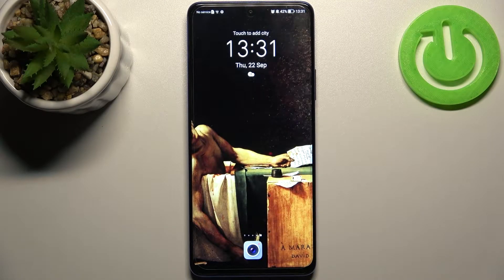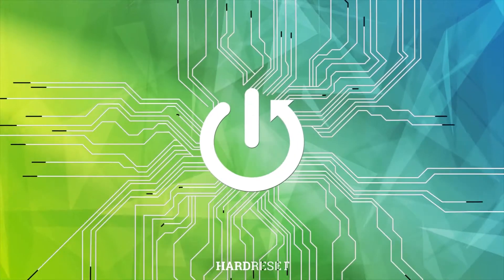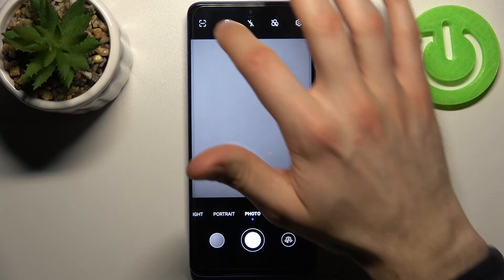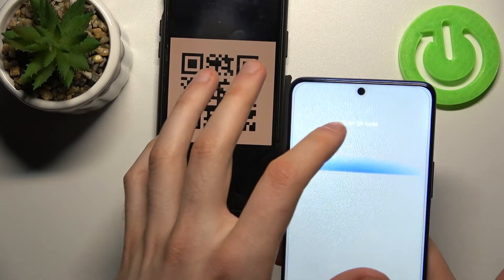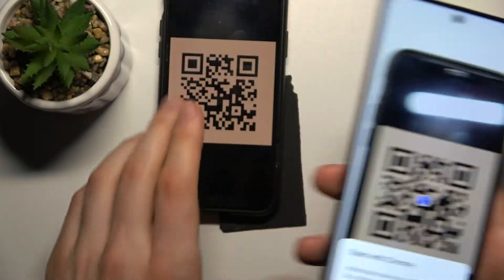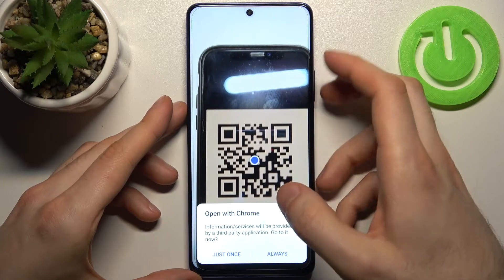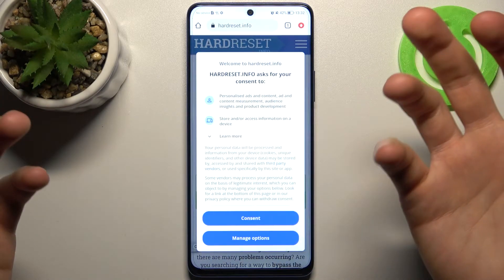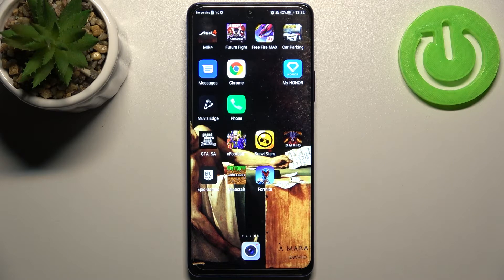How to Scan QR Codes on HONOR Magic4 Lite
Learn more info about HONOR Magic4 Lite:
Hi! Have you noticed that Small images with black squares on a white background are literally everywhere today? The widespread use of QR codes no longer surprises anyone, while the majority don’t even suspect that these codes can be read using our gadgets. And if you do not know, how to use this technology, what is its convenience and what opportunities does it provide? Then this video is for you! So, did you know that you don't need an additional app to scan QR codes on HONOR Magic4 Lite? If you want to scan QR codes successfully, you need to open the camera settings and allow the camera to scan QR codes. Follow our expert's instructions and let yourself explore this feature in more detail! Discover more camera features in HONOR Magic4 Lite - go to our YouTube channel and watch tutorials created by our Experts.

How to Activate QR Codes Scanner in HONOR Magic4 Lite?
How do I Scan QR Codes with OHONOR Magic4 Lite?
How to Enable QR Codes Scanner on HONOR Magic4 Lite?